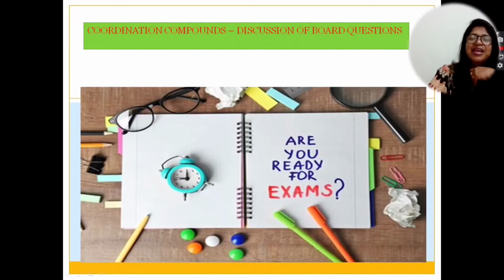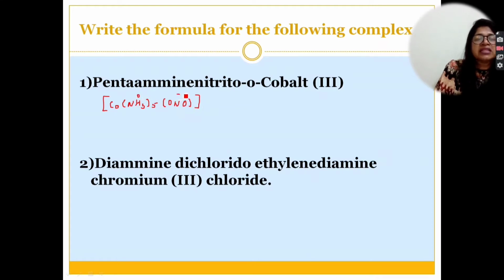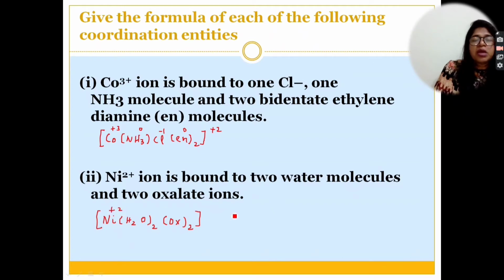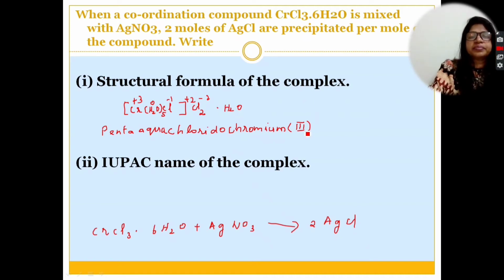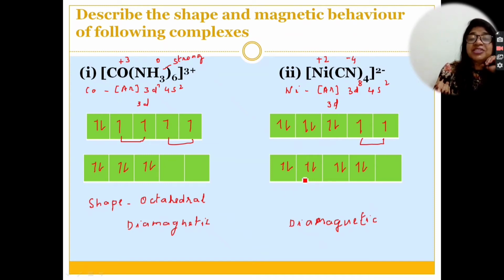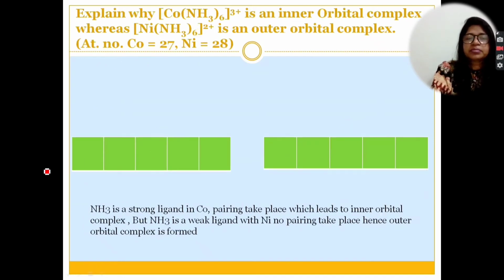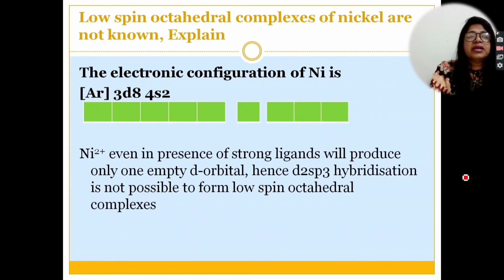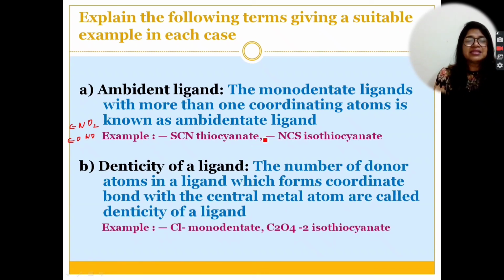sample board questions-Coordination compounds Part-5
This video will help you to get an idea of the type of questions asked in boards and practice the similar types , ALL THE BEST
use this link to download the notes